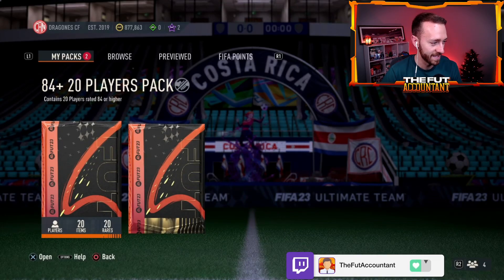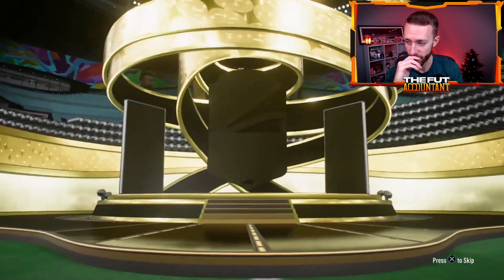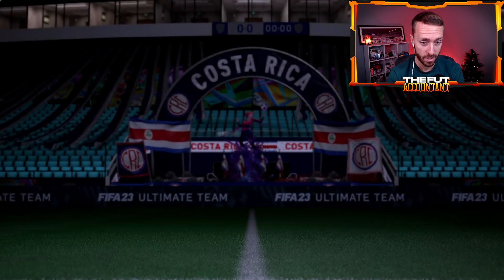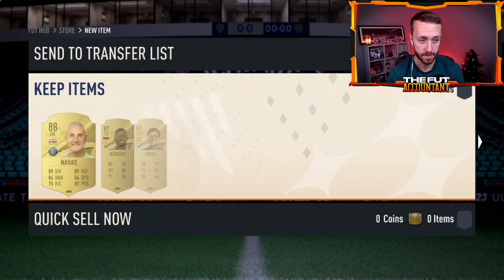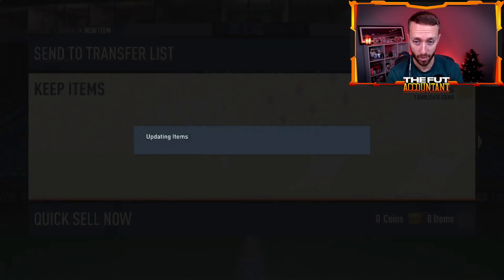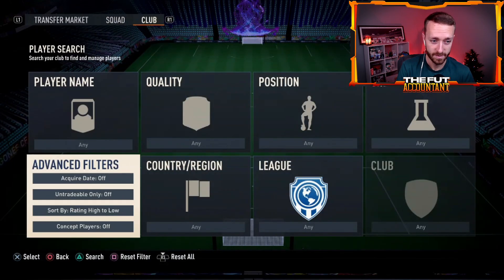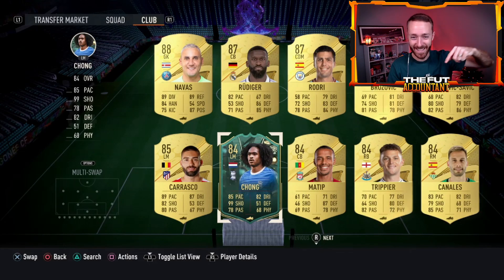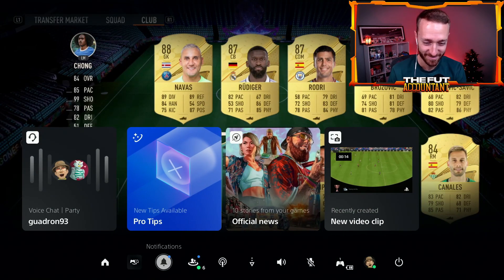These Cards HIDE in PACKS!